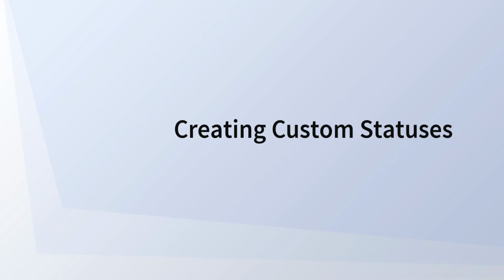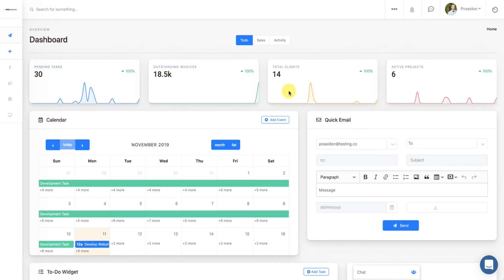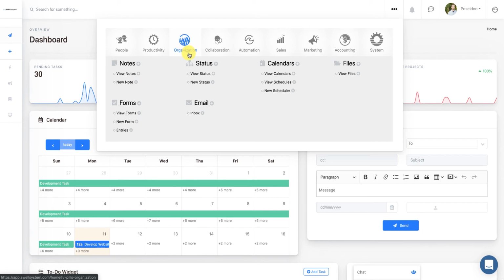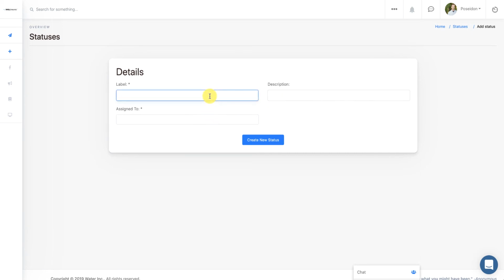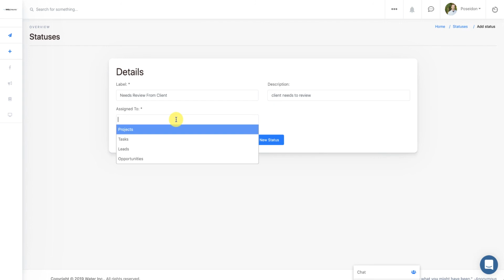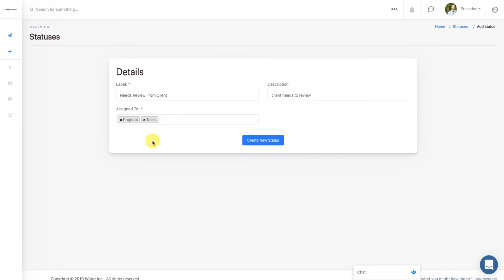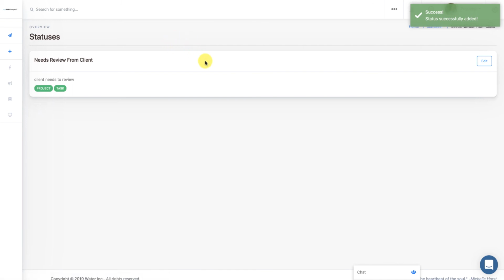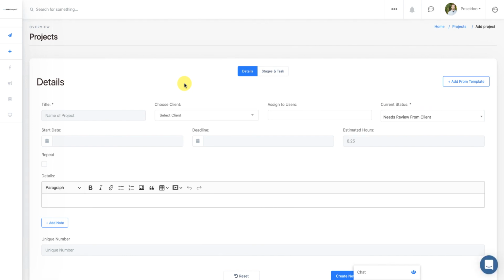Creating Custom Statuses in SWELLEnterprise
A brief tutorial on creating and using custom statuses on SWELLEnterprise.